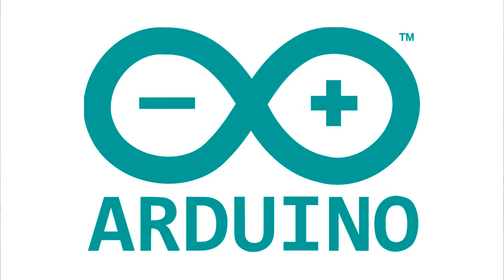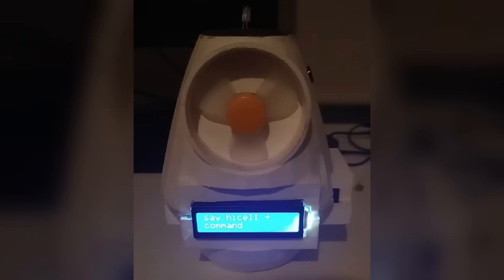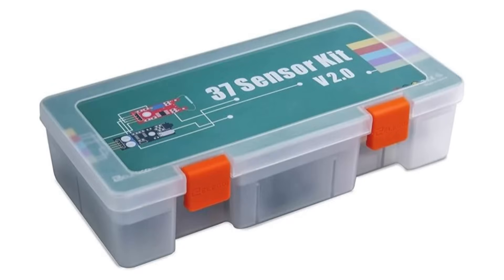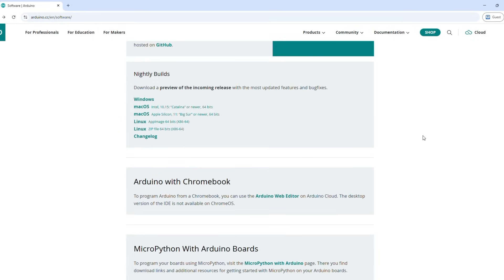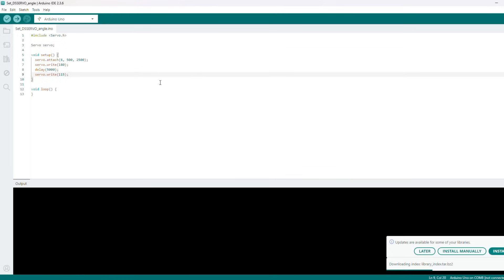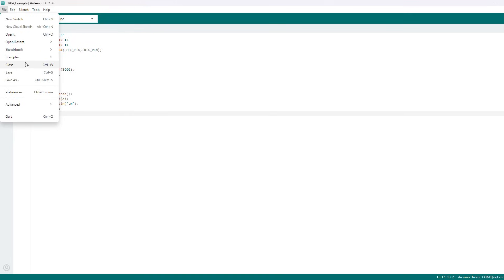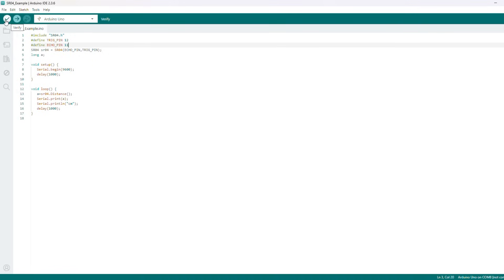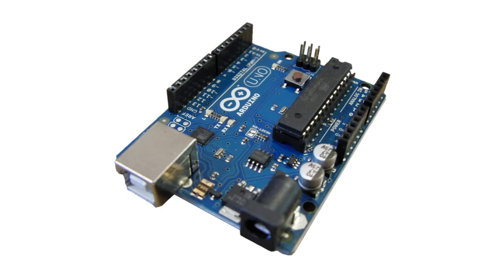How To Get Started & The IDE | Arduino Tutorial Series Ep. 1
Welcome to the first episode of Flamethrower's Arduino tutorial series! It'll be an introductory episode, where you'll learn what Arduino is, what you need to start learning and where to buy it, and how to use the IDE!

0:00 Intro
1:43 What to buy
3:13 The Arduino IDE